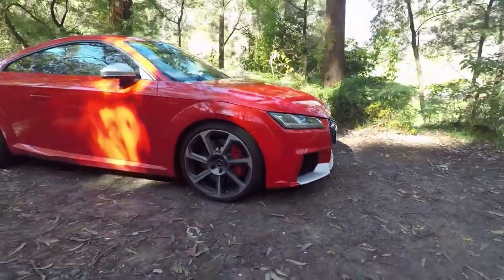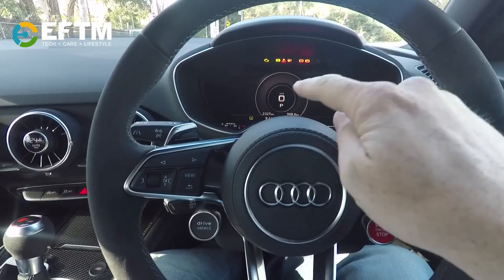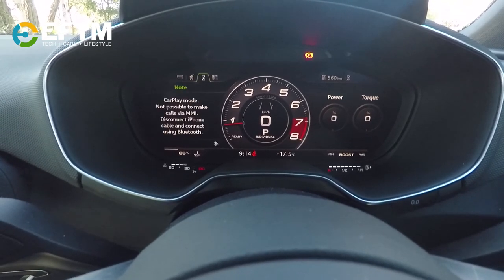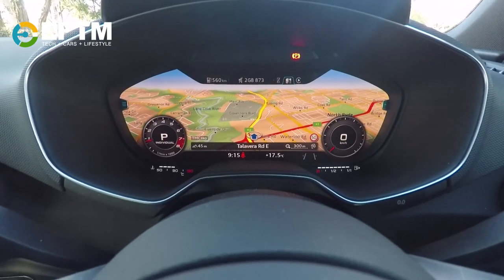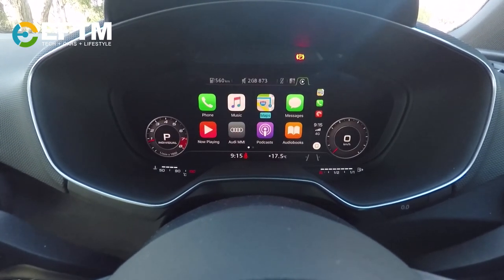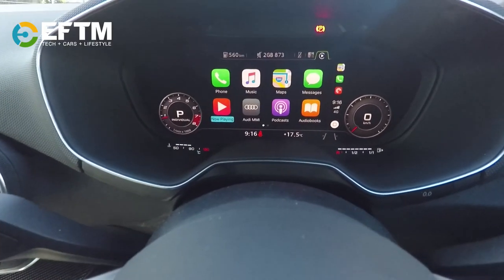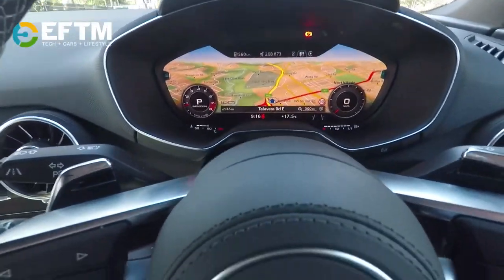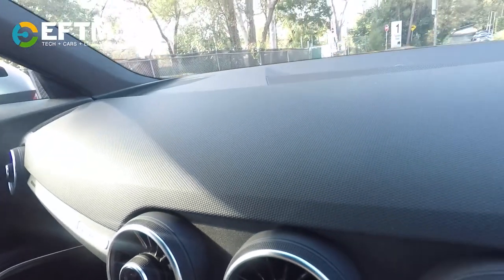Audi's Virtual Cockpit - what is it, how does it work?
Trevor Long takes you through the Audi Virtual Cockpit - fully computerised dashboard - this is the future of motoring... looks so cool